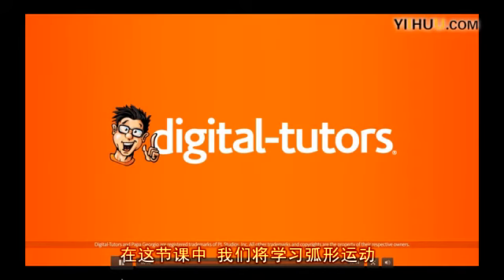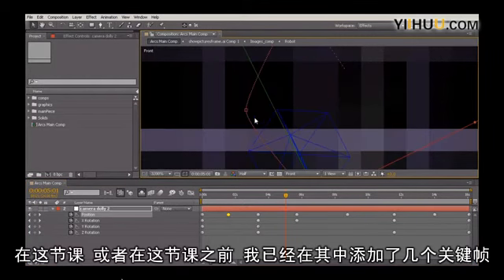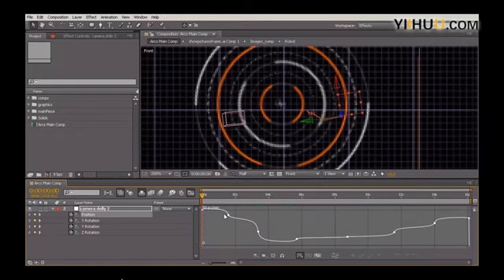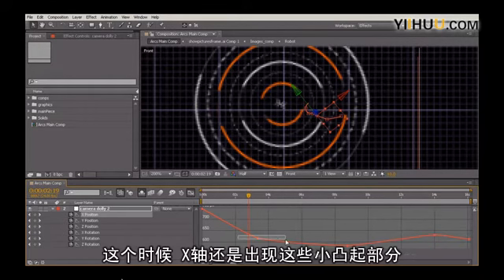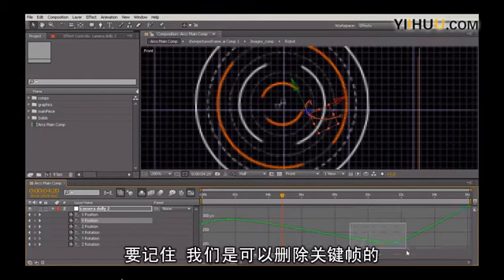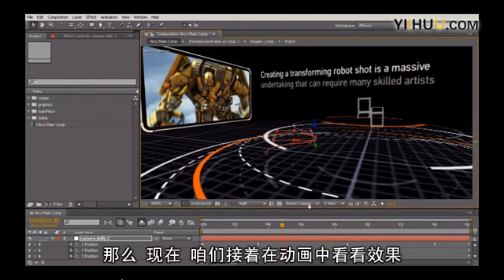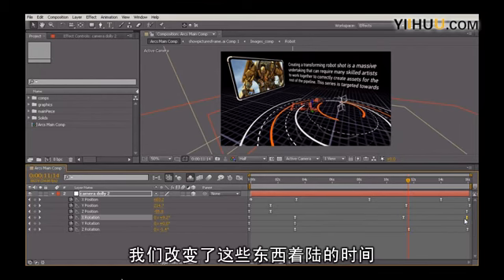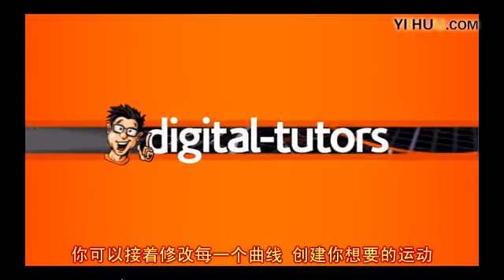AE動畫原理12則教學10_弧形運動和柔滑運動